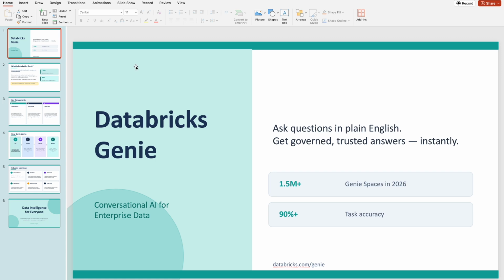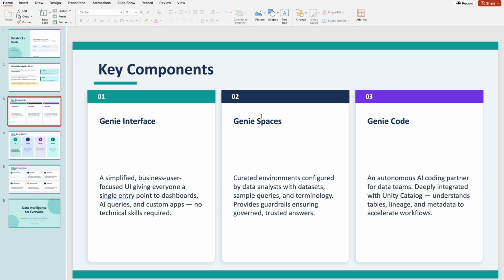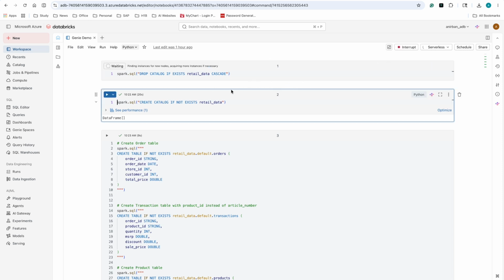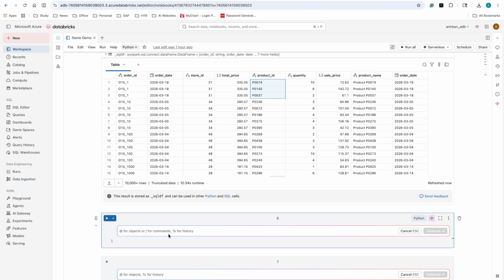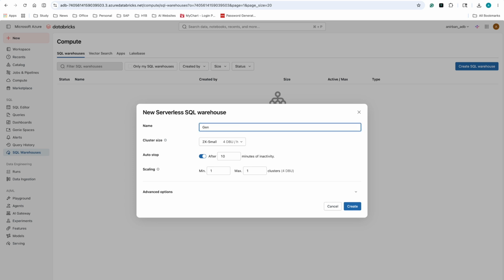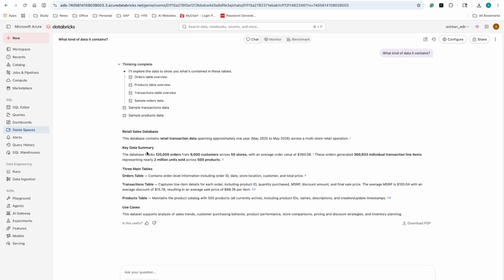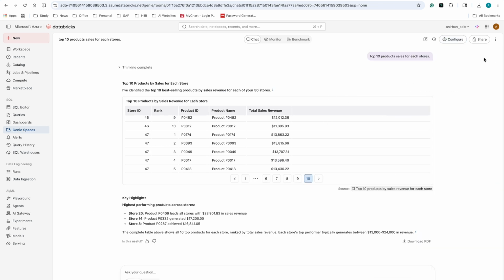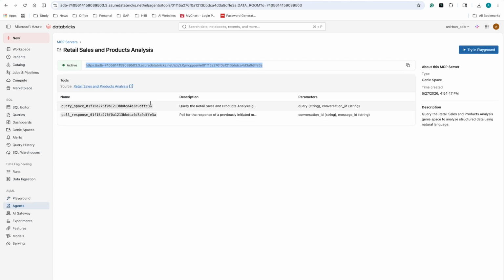Databricks Genie | MCP Capabilities | AI-Powered Natural Language Data Queries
🧞 In this tutorial, I dive deep into Databricks Genie — the AI-powered assistant built into the Databricks platform that lets you query your data using plain English, no SQL required!
What you'll learn:
✅ What is Databricks Genie & how it works
✅ Setting up your first Genie Space
✅ Running natural language queries on real data
✅ Genie's MCP (Model Context Protocol) capabilities
✅ How to connect Genie to external AI tools & agents via MCP
✅ Real-world use cases & pro tips
Whether you're a data engineer, analyst, or AI enthusiast, Databricks Genie is a game-changer for how teams interact with data — and MCP takes it to a whole new level by making Genie available to any MCP-compatible AI client.